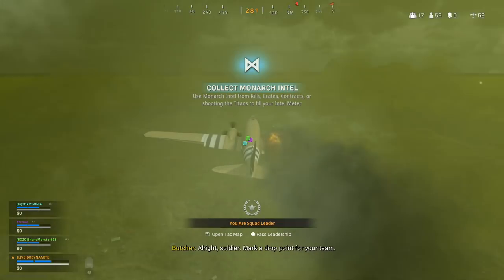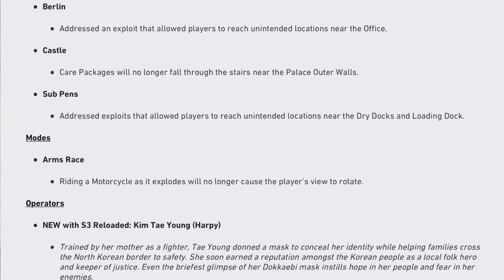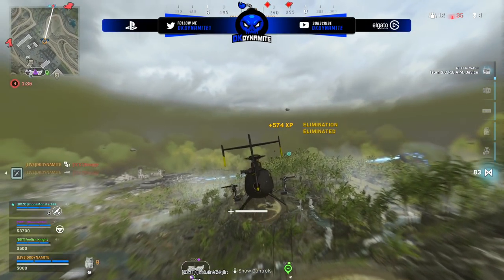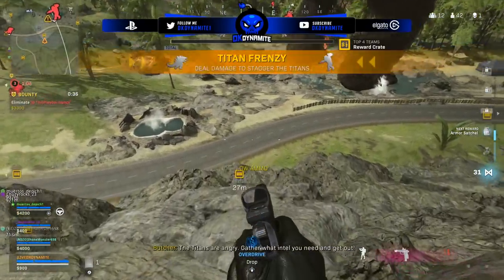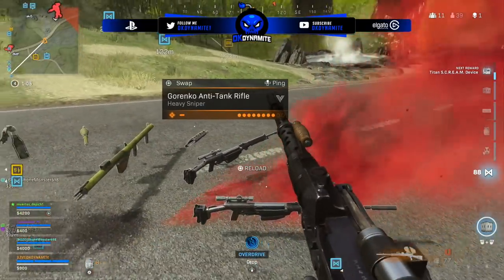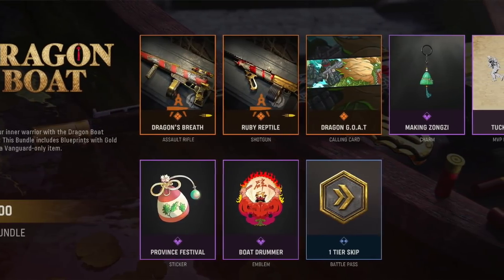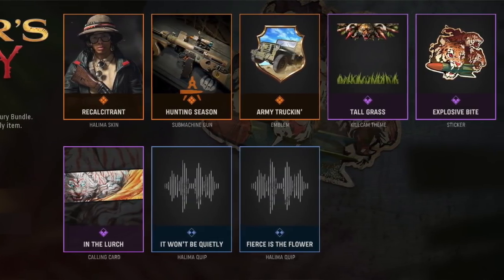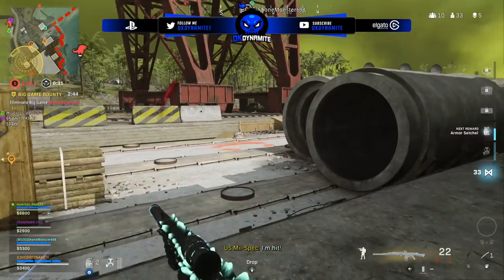ALL 29+ NEW Bundles in Season 3 Reloaded Revealed | Zombies Mastercraft, $30 Pack & MORE Crossovers!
Modern Warfare 2 PreOrder & SECRET Trailer Found | OPEN Beta, NEW Ghost Actor & Bonus DLC ]

Timestamps
0:00 - Timestamps
0:00 - Introduction
1:02 - NEW Changes in Multiplayer & Zombies Confirmed Last Night
1:38 - They Brought BACK Weapon Inspect For FREE? Not Quite..
2:36 - Full Patch Notes Breakdown For Multiplayer Maps
2:59 - All Changes to Modes, Operators & Weapons Revealed
3:46 - Major Updates to Equipment, Perk Slots & Even More
5:06 - All Changes to Field Upgrades & Challenges That We’re Needed
5:47 - QoL improvements to Zombies Revealed By Treyarch Earlier
6:19 - ALL 29 Upcoming Bundles in Season 3 Reloaded Found!
7:27 - New Crossover Bundle With Tattoo Artists Explained
8:07 - Insane New Mastercrafts, Reactives & Tracer Packs
10:58 - Exclusive Zombies Dark Aether Mastercraft Preview
11:36 - New Crossover Bundle With Classic Retro Game Explained
11:59 - This Update is Bringing The BEST Bundles Yet But With a Twist
14:33 - There’s a lot Of Bundles That DON’T Come With Blueprints?
16:09 - Closing Statements

                                           💣 ~dkdynamite~ 💣